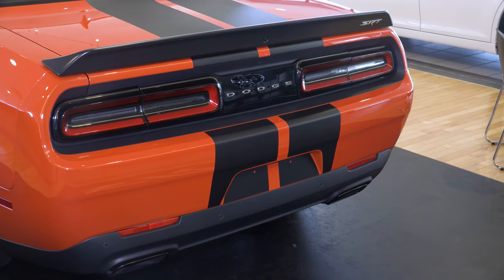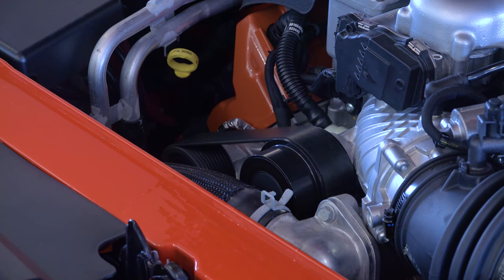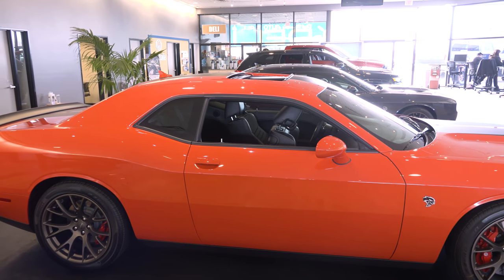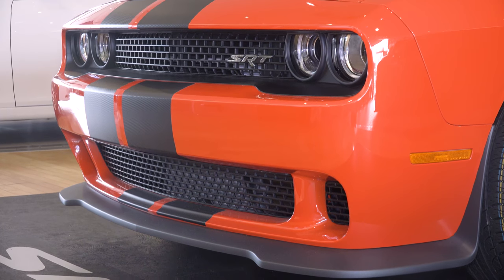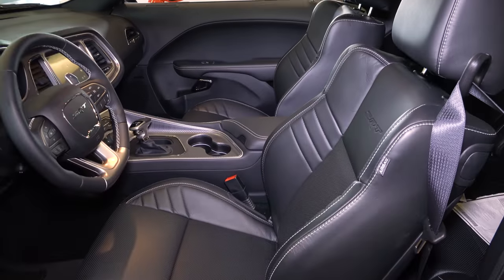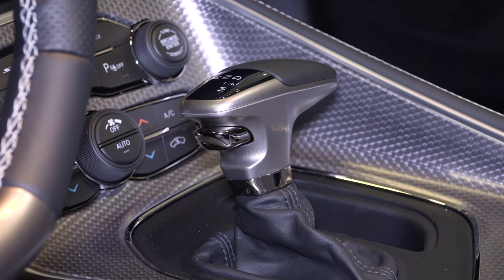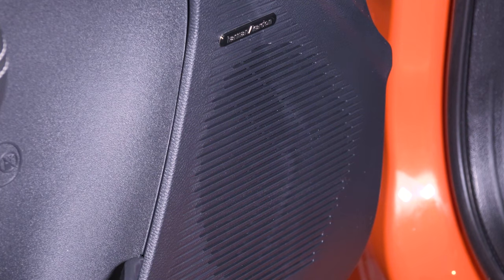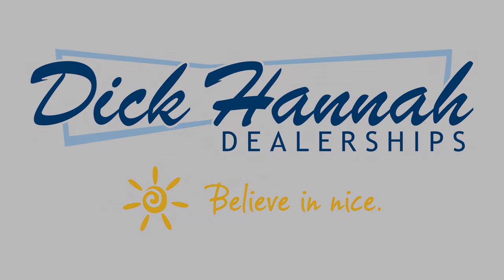2017 Dodge Challenger SRT Hellcat - Review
2017 Dodge Challenger SRT Hellcat review from Dick Hannah Chrysler Jeep Dodge Ram in Vancouver, WA north of Portland. The Challenger SRT Hellcat comes packed with power and precision!